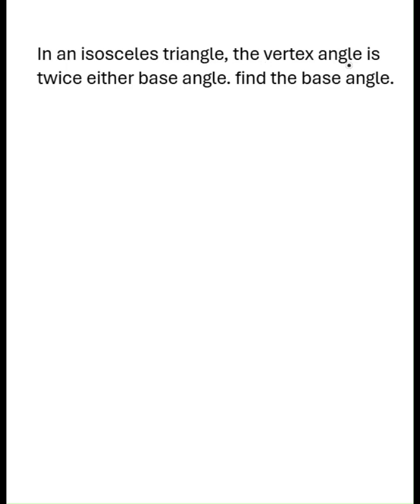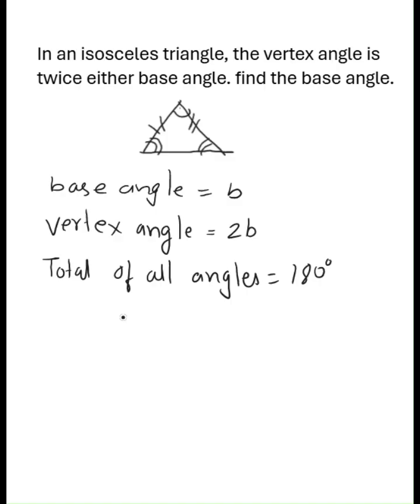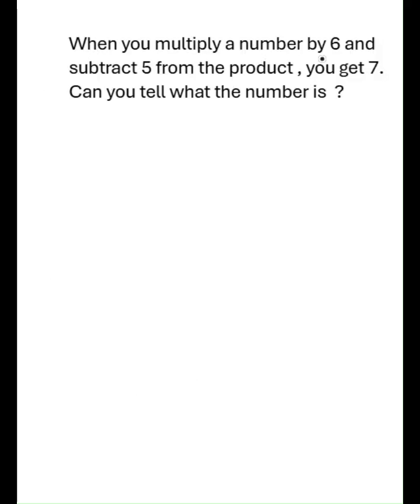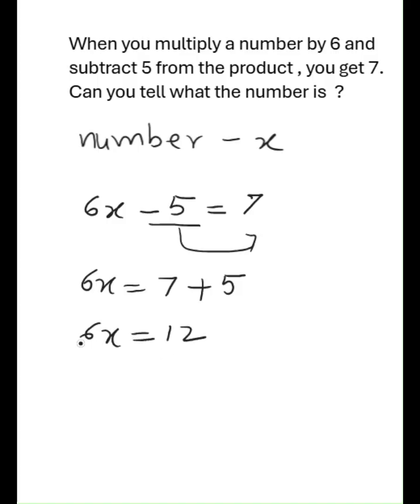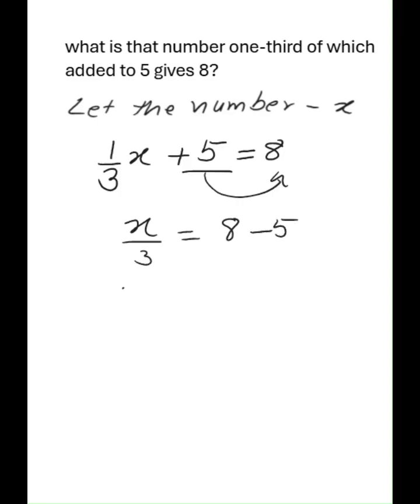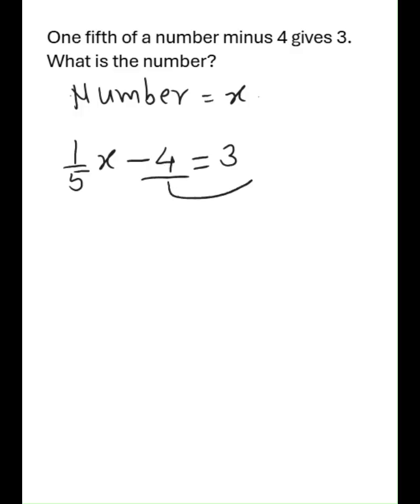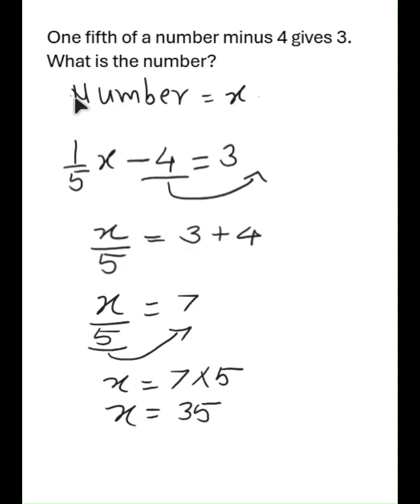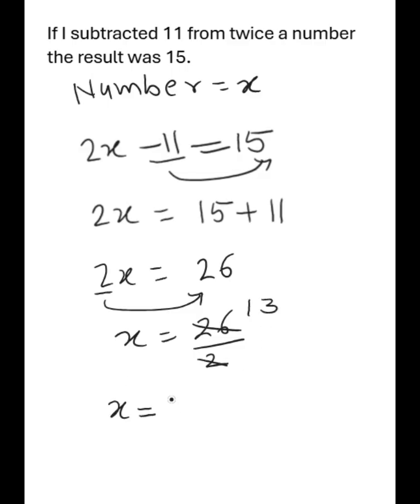word problem 5 sums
Solved  5 word problems with step by step solutions.